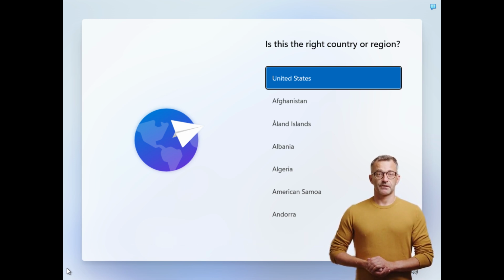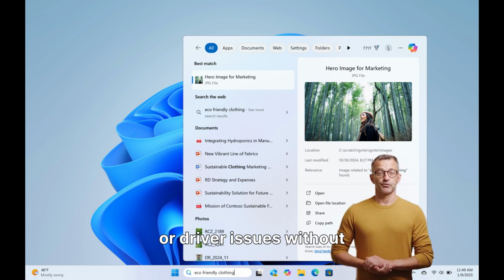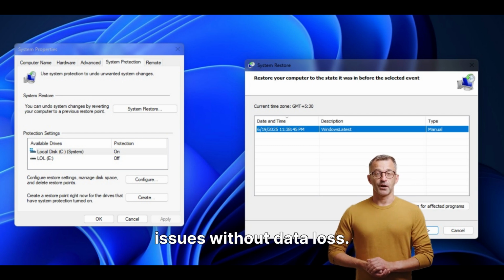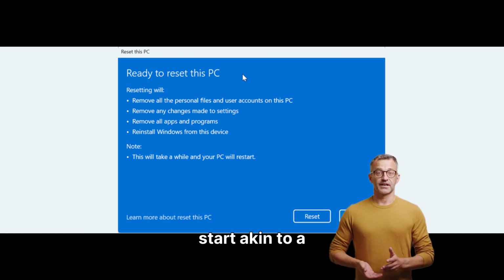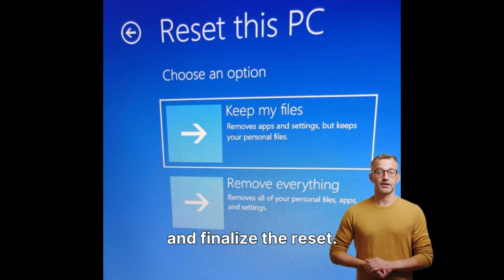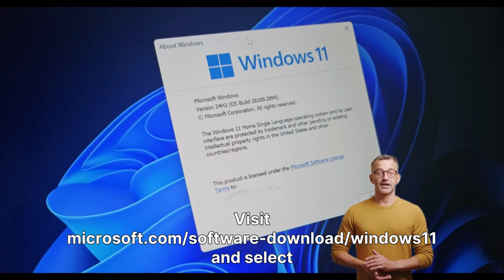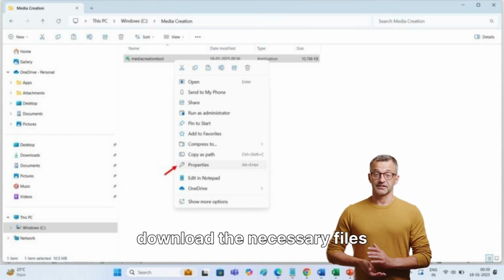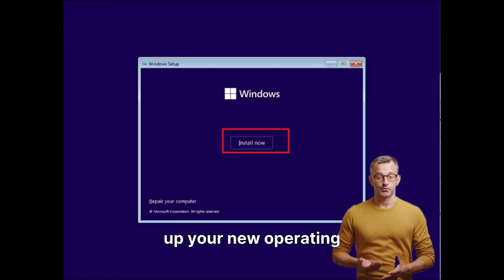Windows 11 Install & Recovery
A must watch video for any frustrated computer user.  Learn how to re-install Windows 11 on your computer.  This introductory video discusses 3 methods for re-installing Windows 11 on your computer - using a restore point, a reset and creating a bootable USB Windows 11 flash drive for installation.